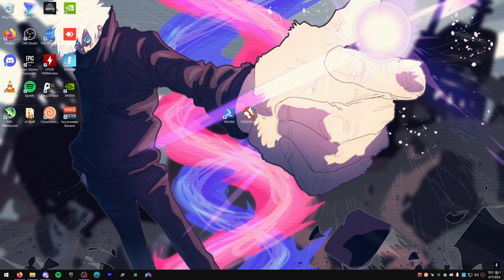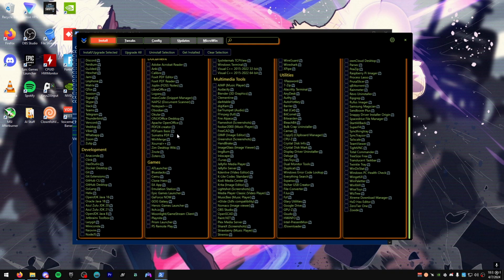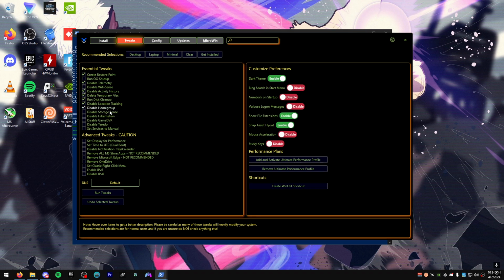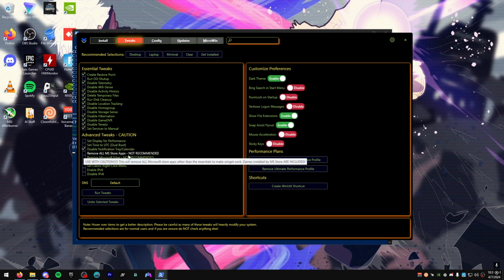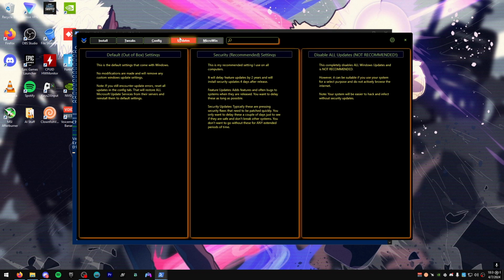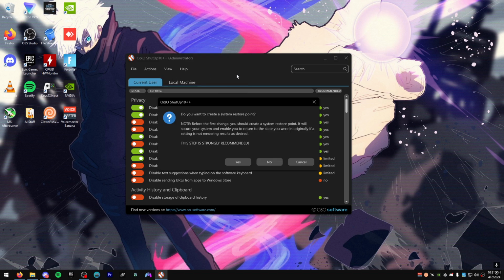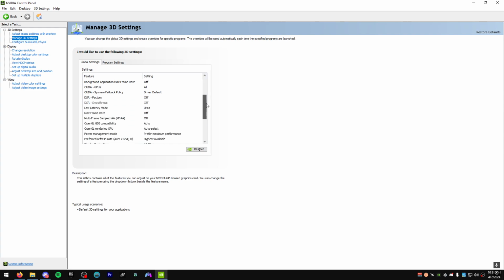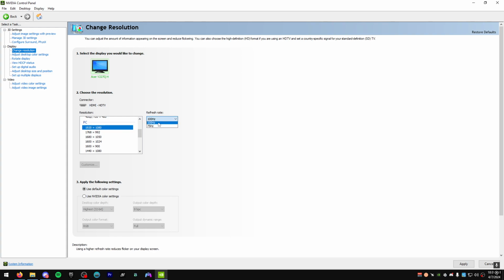Simple guide to optimize Windows 10/11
Chris Titus Program:

REMOVE THE SPACE BETWEEN THE HTTPS AND THE ://